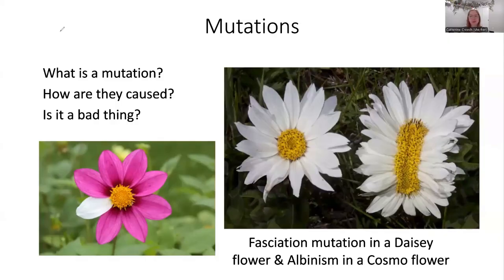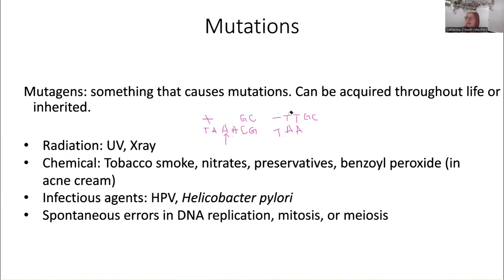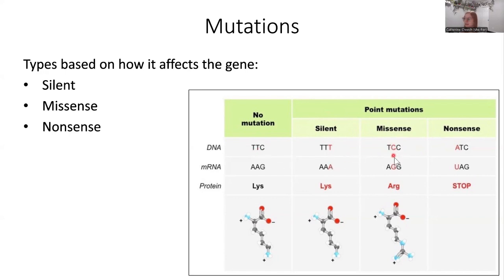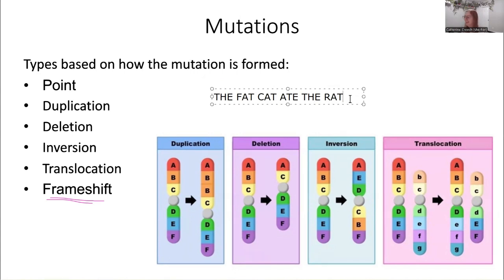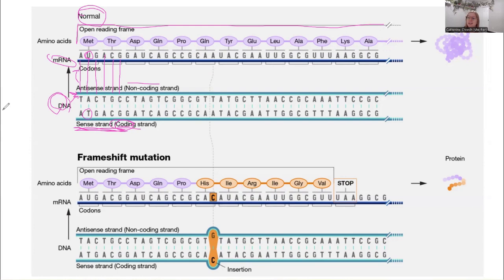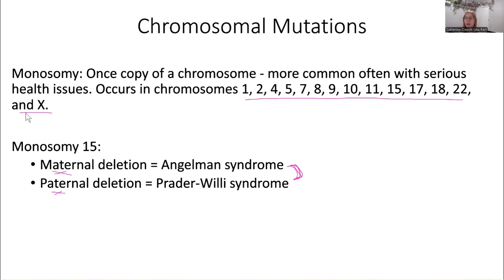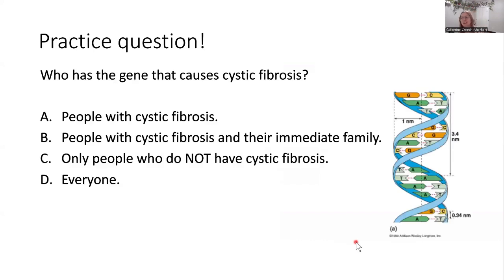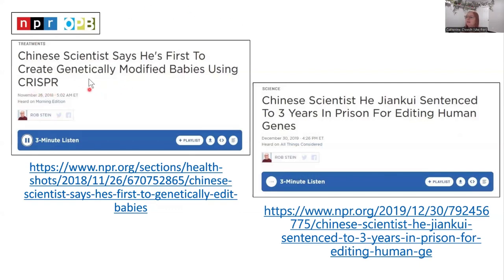BI221 Week 9 Mutations